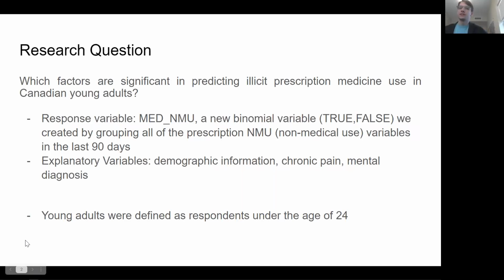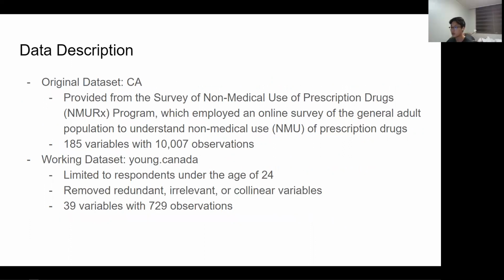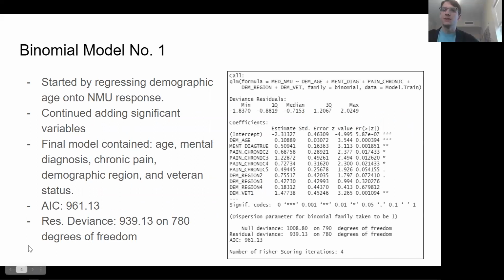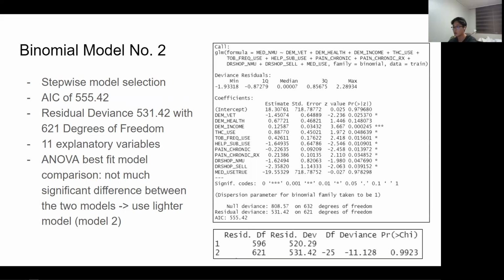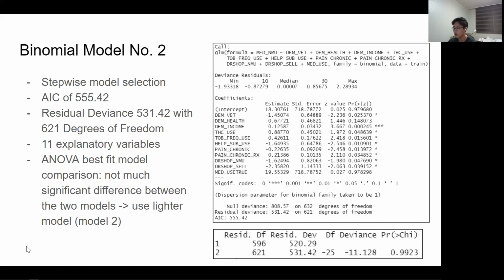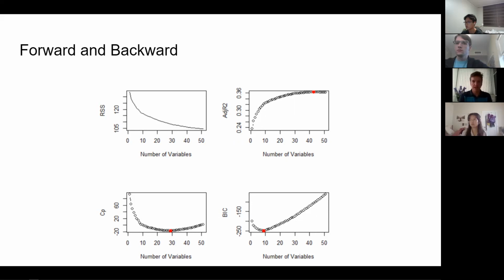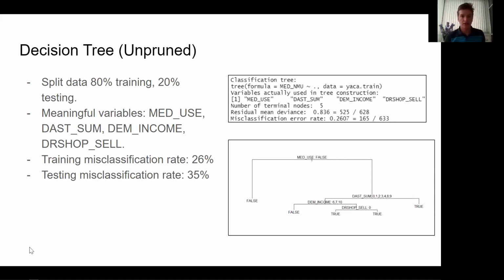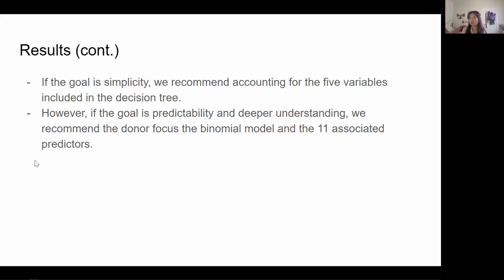ASA DataFest 2021 @ Mizzou Runner-up of Best in Show: MAP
American Statistical Association (ASA) DataFest 2021 for undergraduate students in Missouri was hosted by the ASA and the Department of Statistics at the University of Missouri. 48 undergraduate students (10 teams) from Mizzou, Truman State University, Westminster College, University of Missouri - St. Louis (UMSL), and Missouri University of Science and Technology (MST) participated. For more information on DataFest at Mizzou, check out the